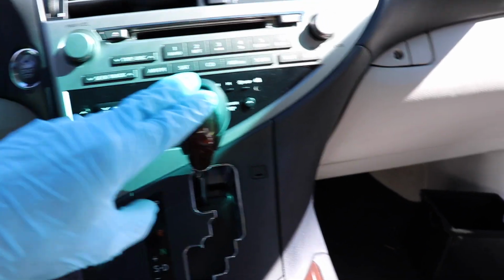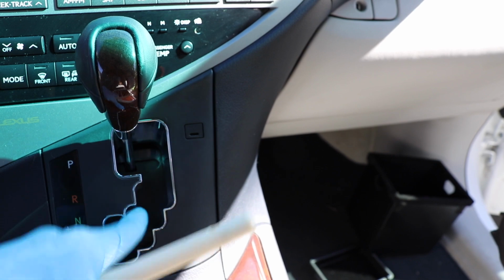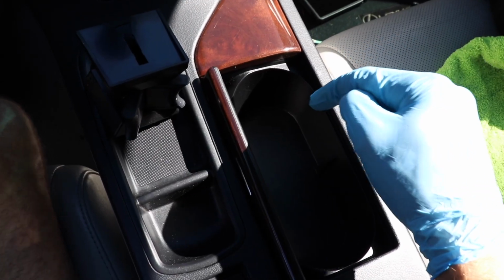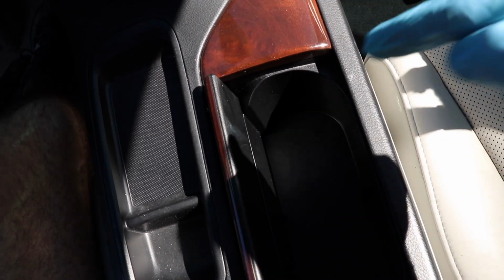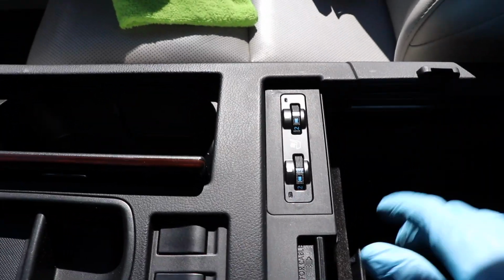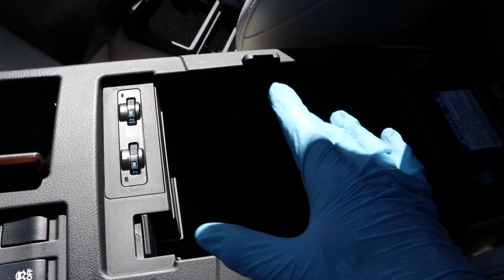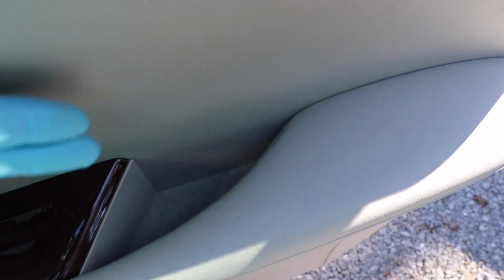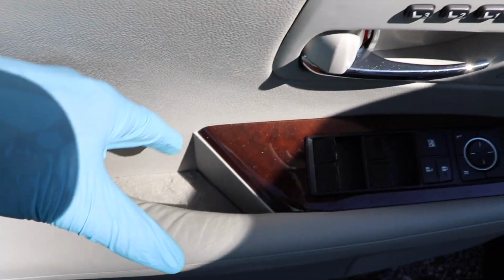Interior Auto Detailing Tips & Tricks: The Things You Are Missing!